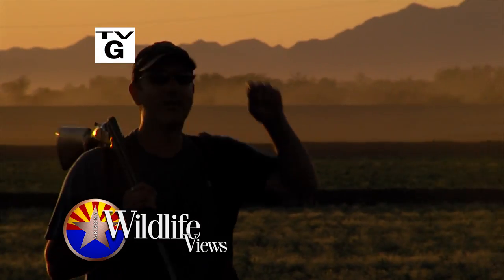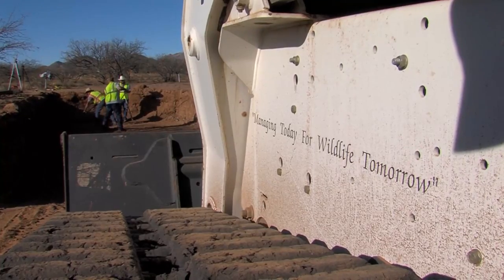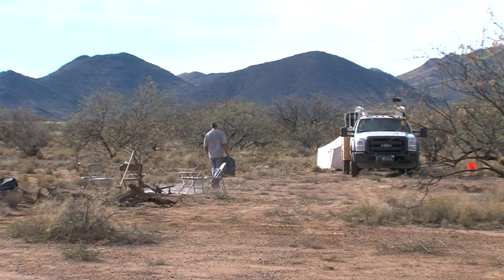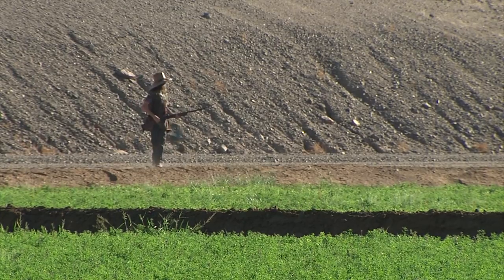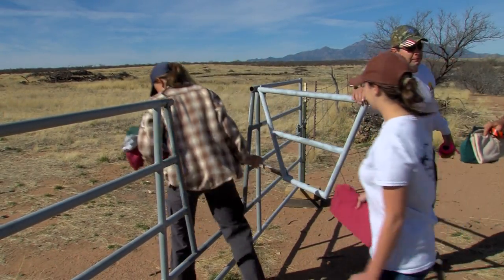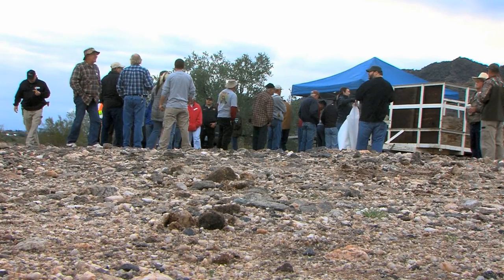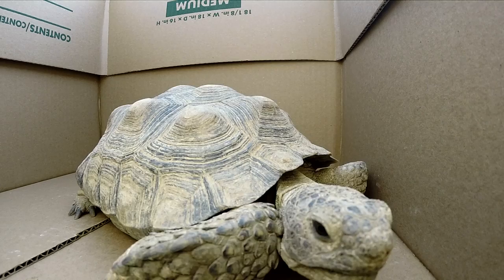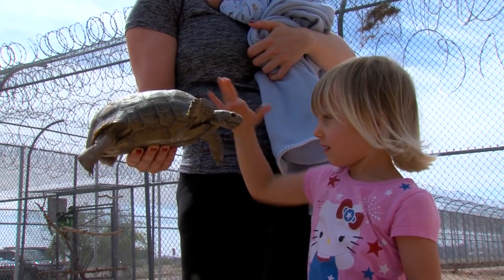2014/2015 Show 12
This episode of Arizona Wildlife Views includes stories about building waters for wildlife, the Yuma dove hunt, prairie dog study, desert clean-up and desert tortoise adoption. This program was produced by the Information Branch of the Arizona Game and Fish Department.